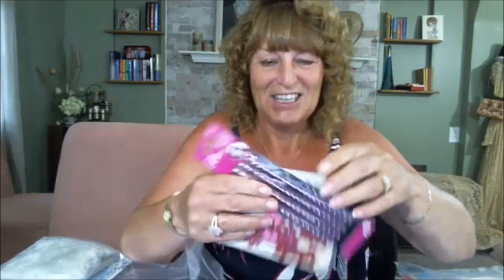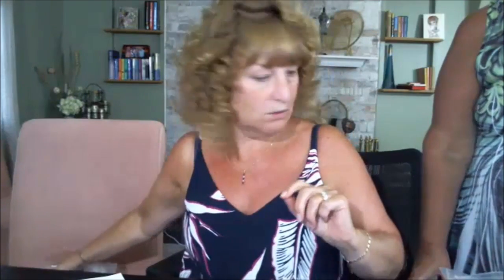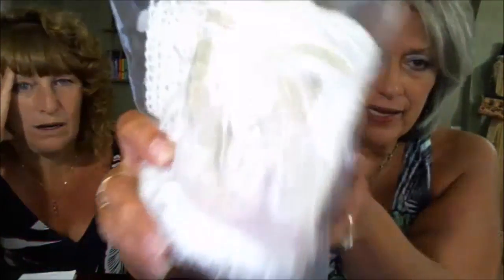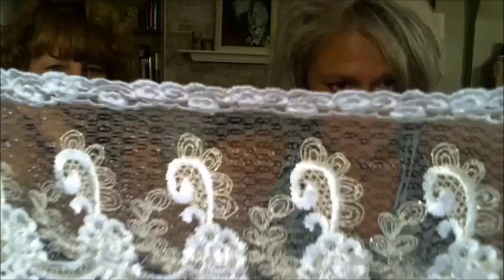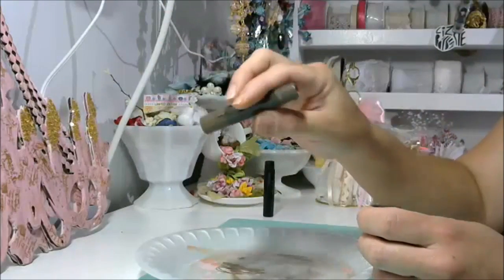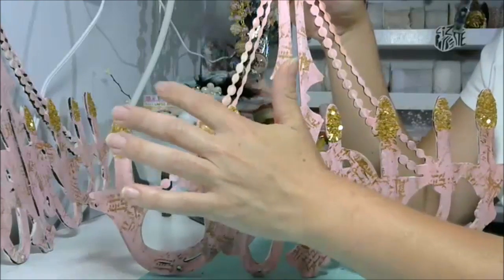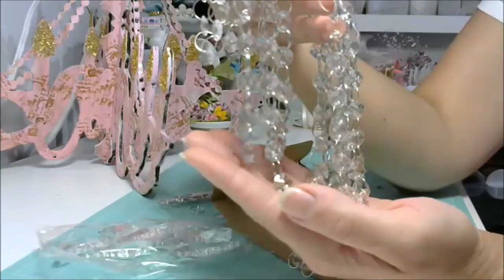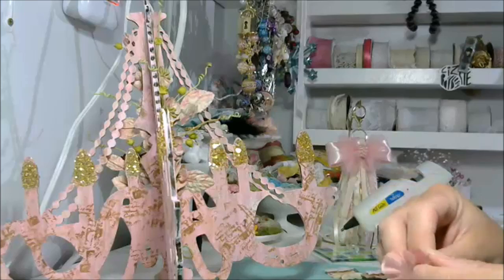Gone Artsy 2nd Anniversary Part 2 and Prima Wood Chandelier Tutorial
MISSION:  Providing affordable lace, embellishments and art/craft supplies for your DIY Wedding or craft pleasure. To offer information on how to use our products in varying ways in an enjoyable manner.

PRODUCTS: Lace, appliques, doilies, bling, pearls, sparkle, invitation closures, paper, glue, paints, alterable items and many more art/craft supplies. Bouquets and boutonniere's, one of a kind art pieces and handmade items, vintage wedding ensembles. And some items just for the fun of it!